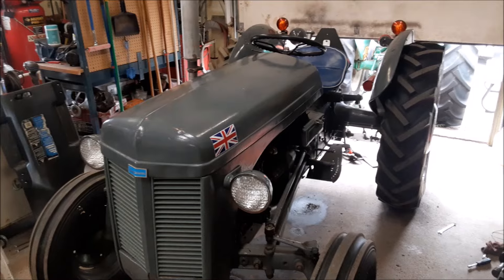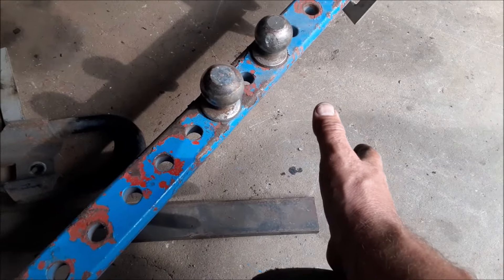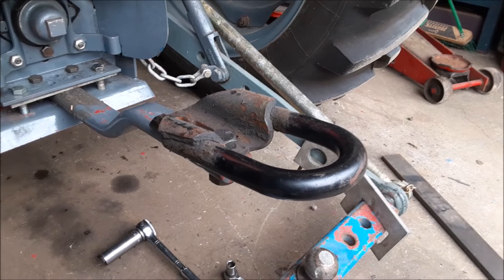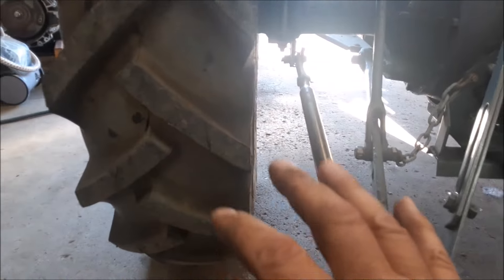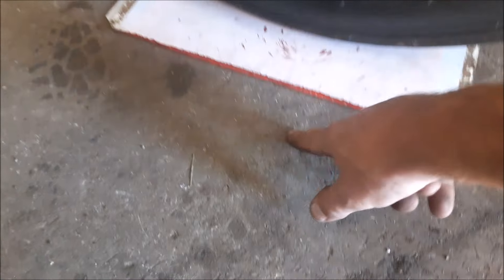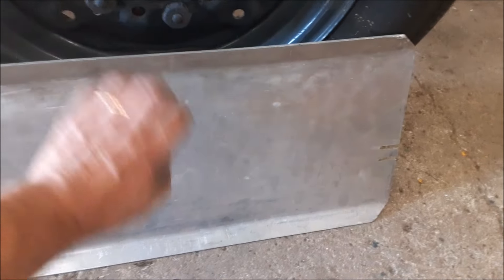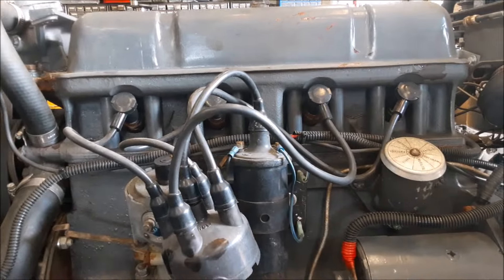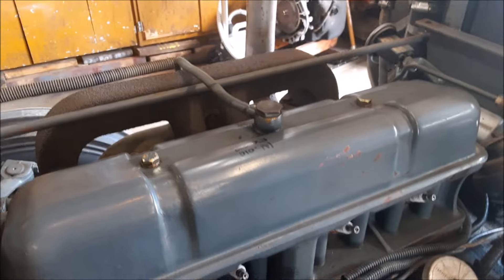A New Hobby Vintage Tractor Pulling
Well, let's see how this works out. I enjoy watching tractor pulls so why not try doing it? You'll be seeing this after you see the actual pull.